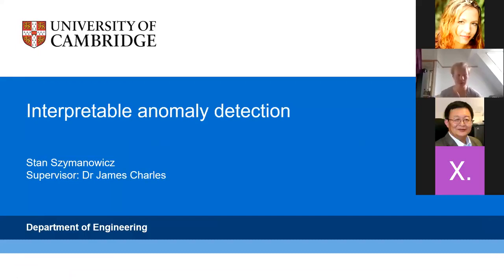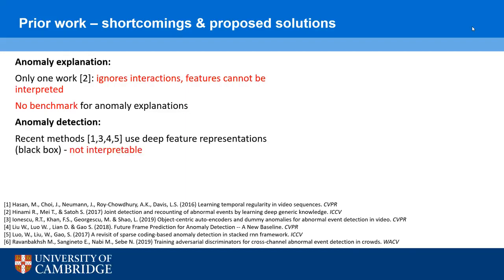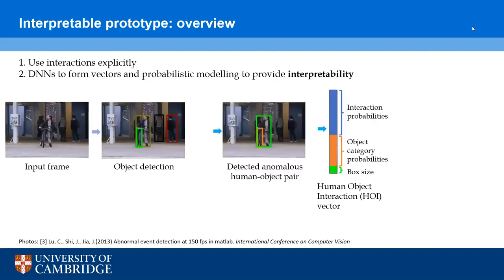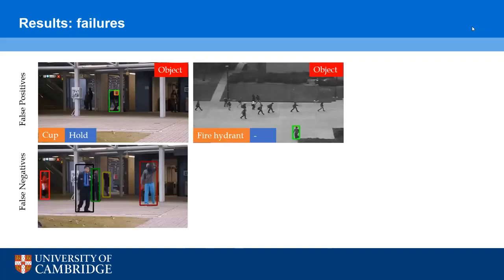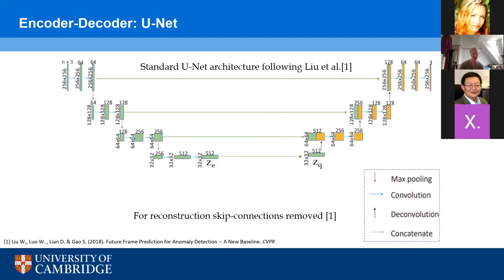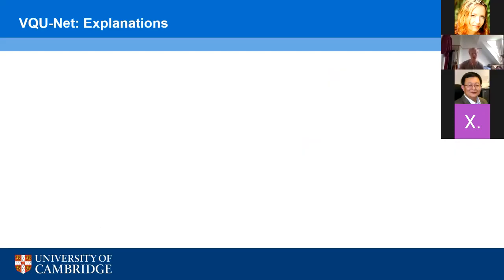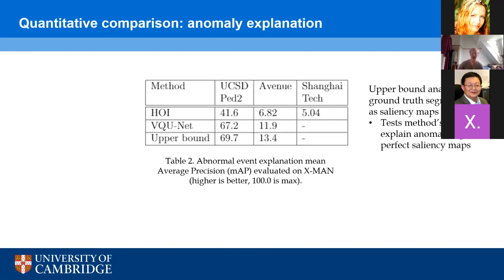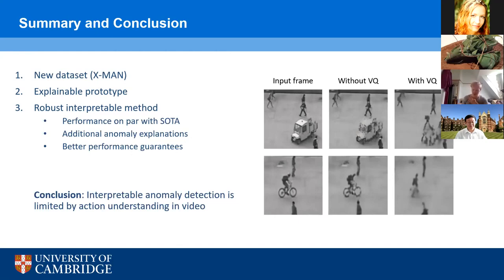Anomaly detection and explanation in videos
Stanislaw Szymanowicz
CAPE June Event 2021
CAUPA Presentations